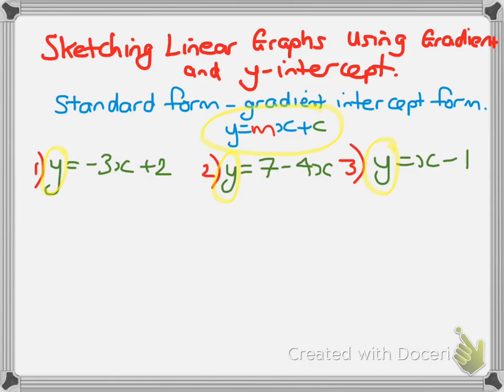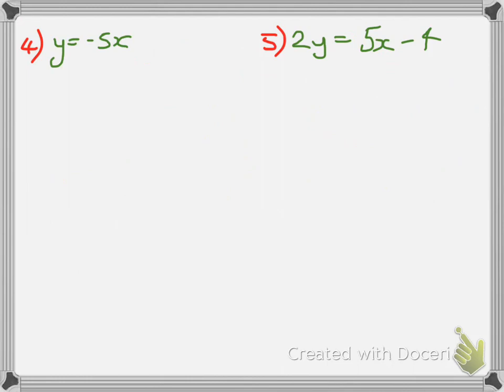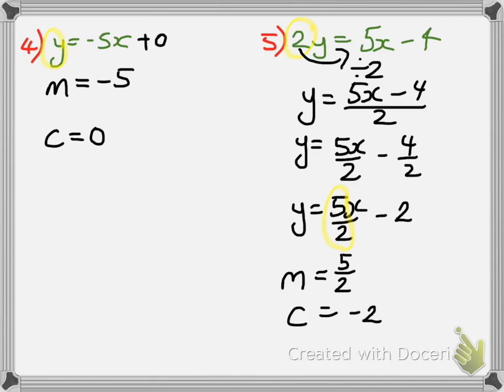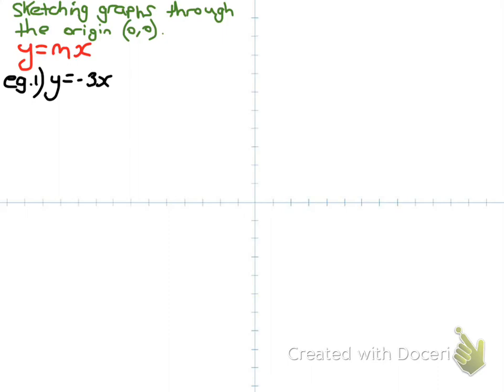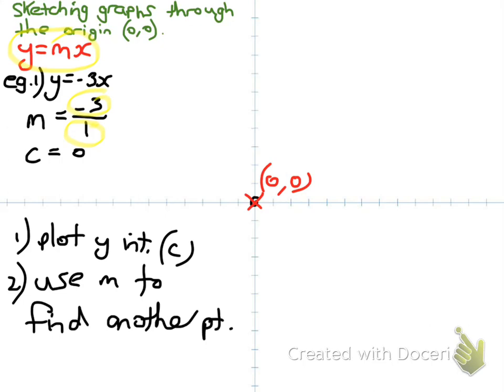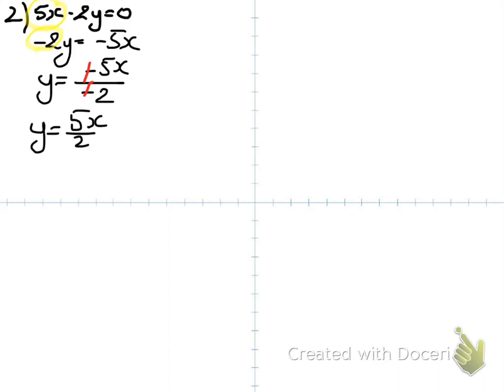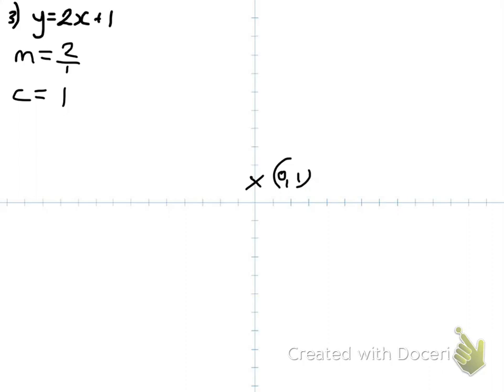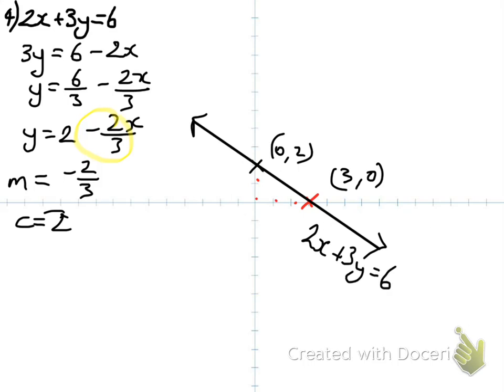SWD Yr 9 Maths - sketching linear graphs using gradient & y-intercept